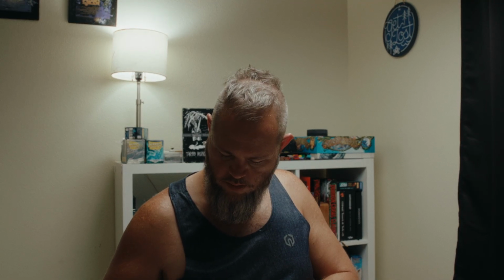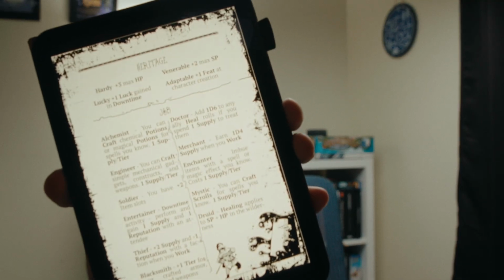Tomb Runners Designer Diary #9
Talking dungeon design and more